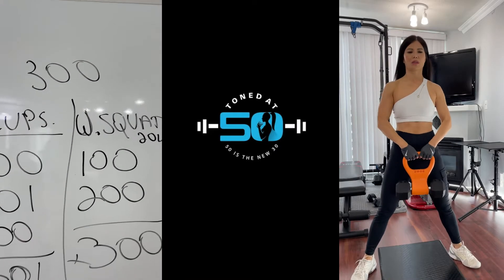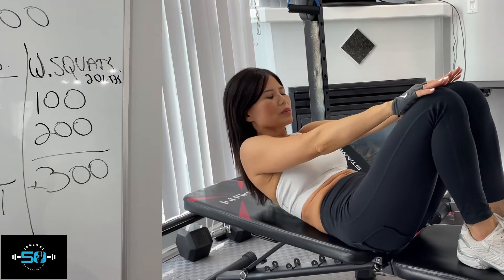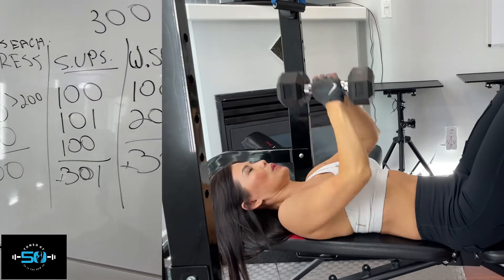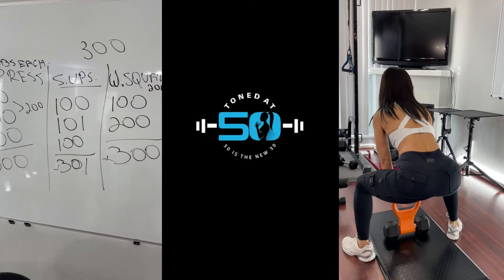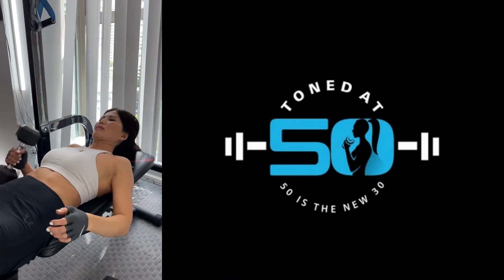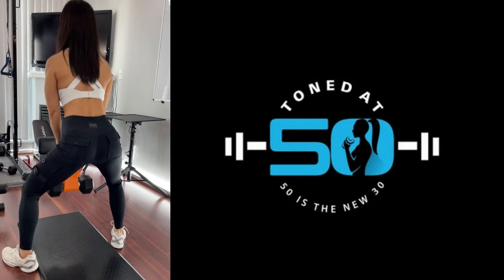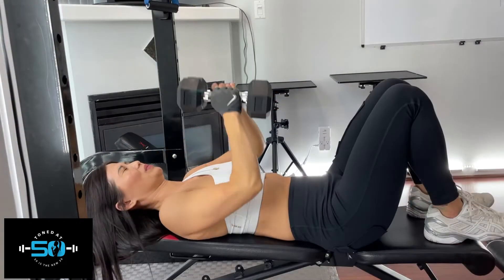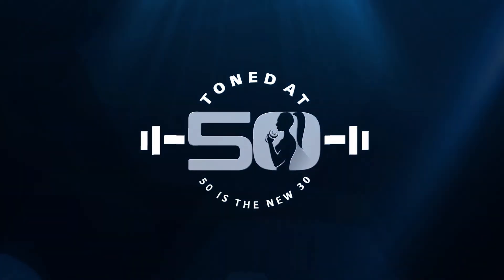June 23 2022: 900 Reps Helens Competition Preparation